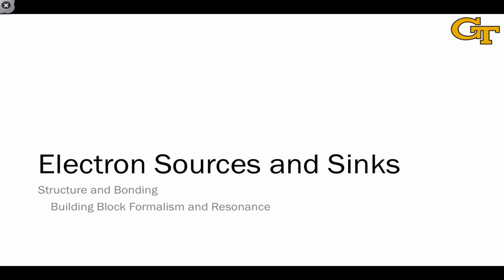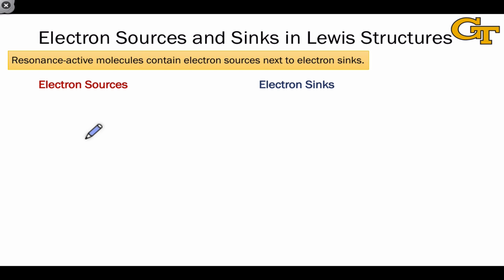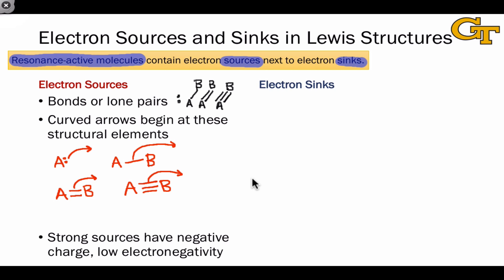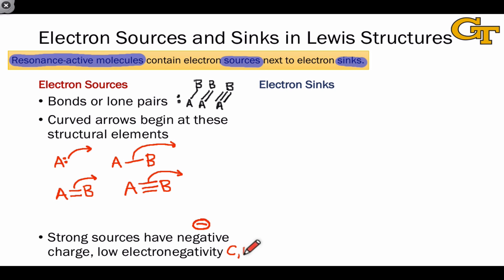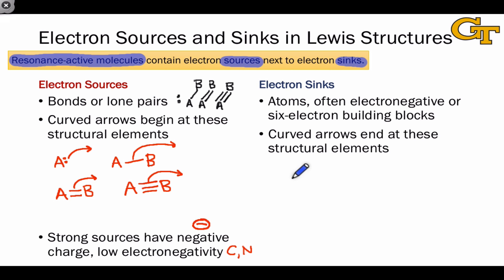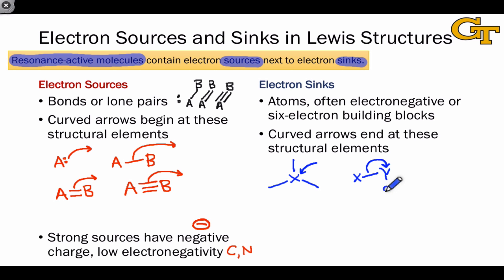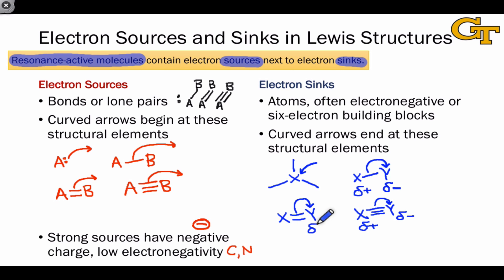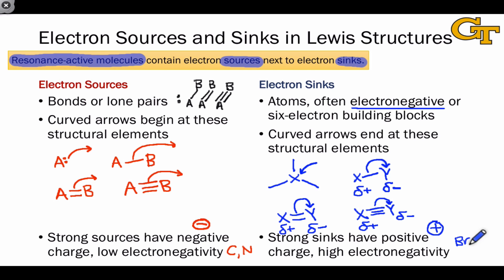02.05 Electron Sources and Sinks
A quick review of electron sources and sinks in organic Lewis structures.

00:00 Introduction
00:20 Electron Sources
01:16 Electron Sinks